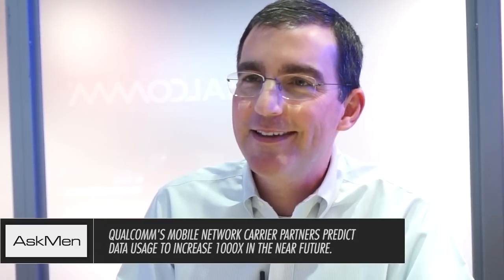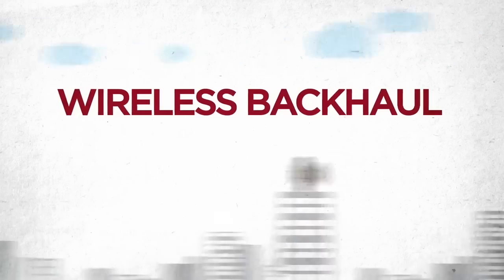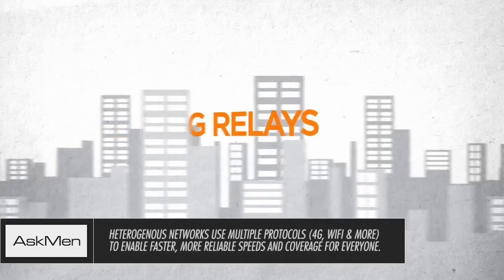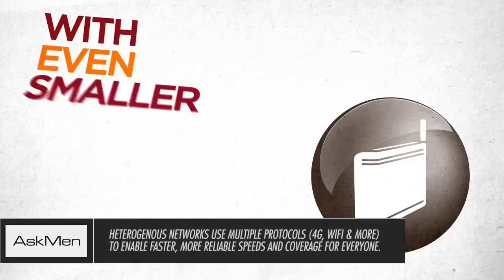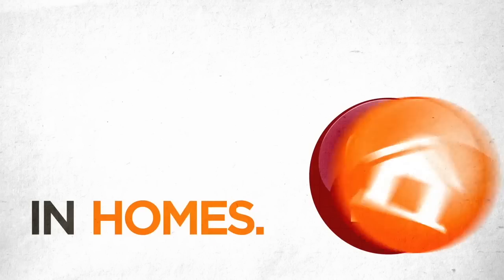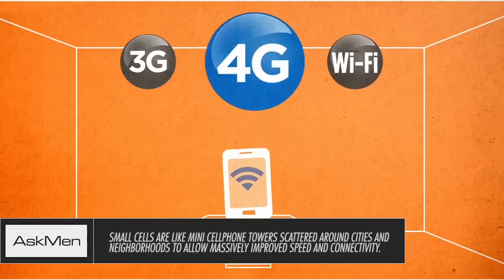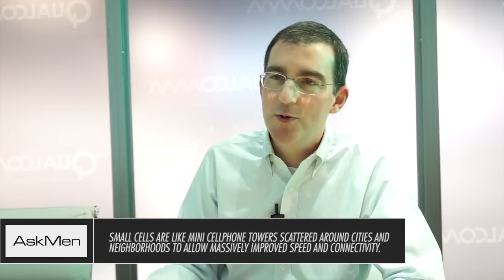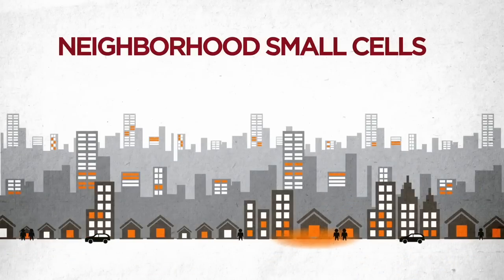Your Mobile Internet Will Soon Be Exponentially Better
If you're happy with your mobile internet now there are so many things for you to look forward to, Tim McDonough VP of Markting at Qualcomm shares his vision of the future of mobile internet.